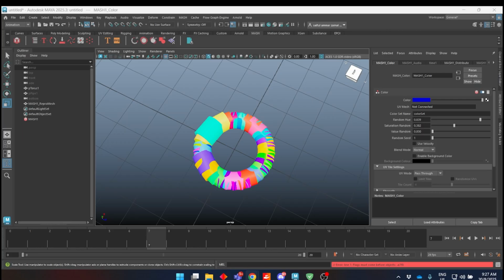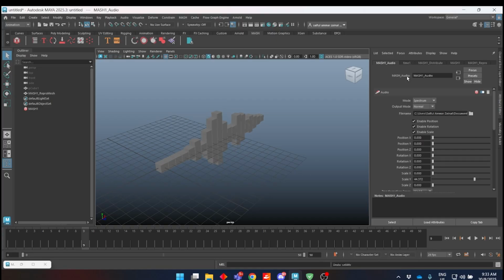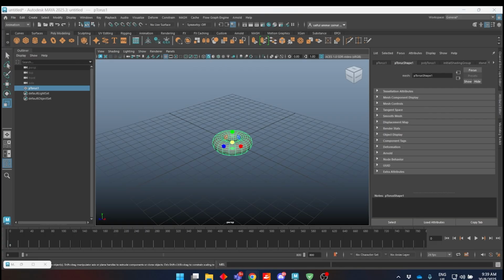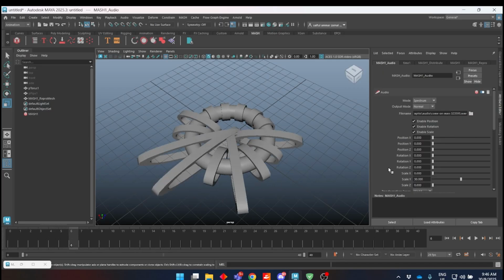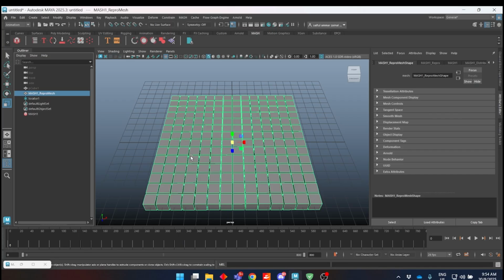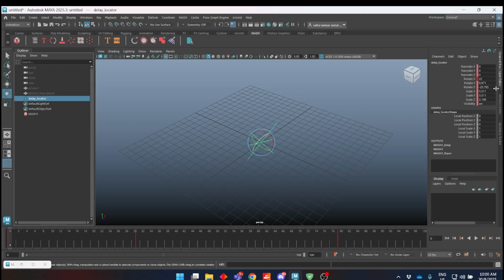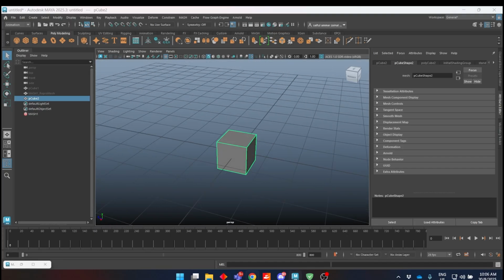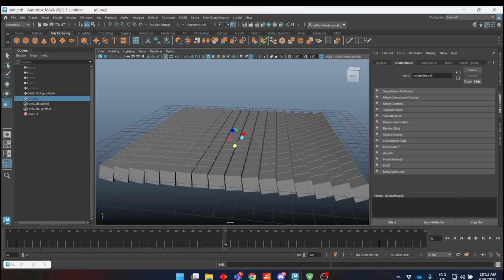4 - MASH Audio & Delay Nodes